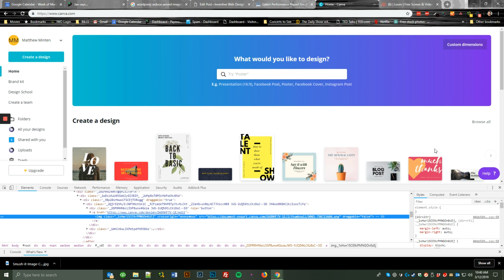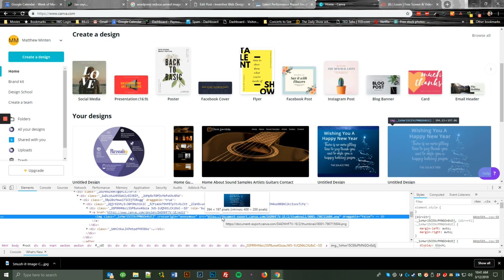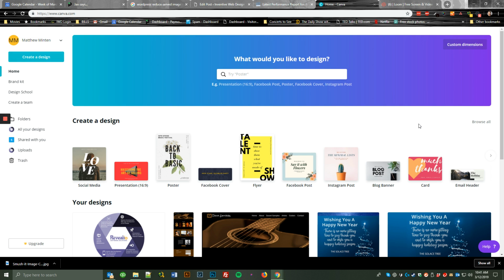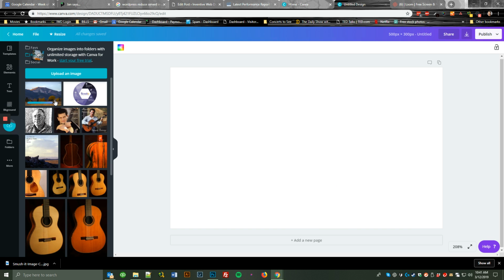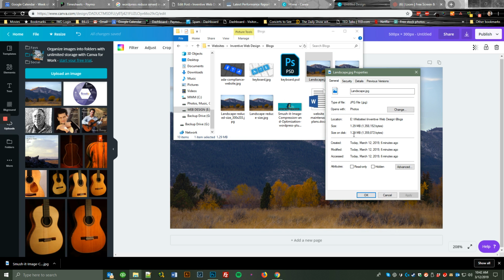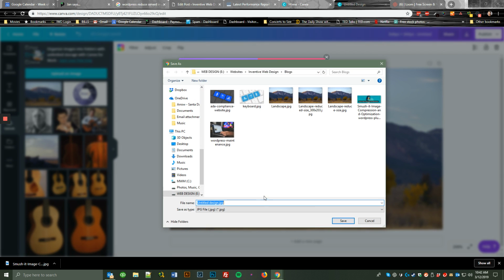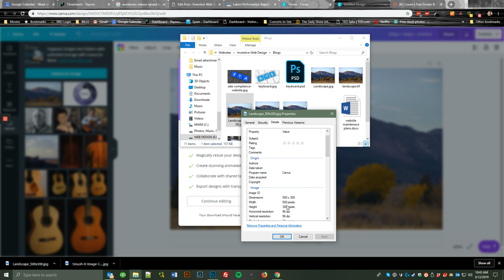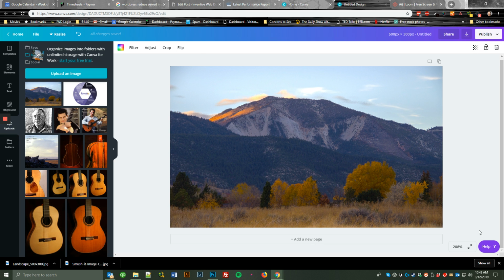Image Size Reduction using Canva.com - Inventive Web Design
Learn how to change the image dimensions using Canva.com